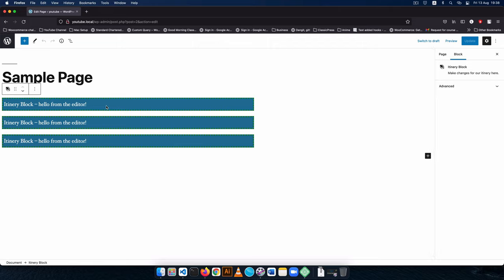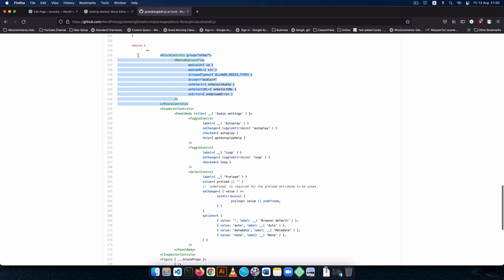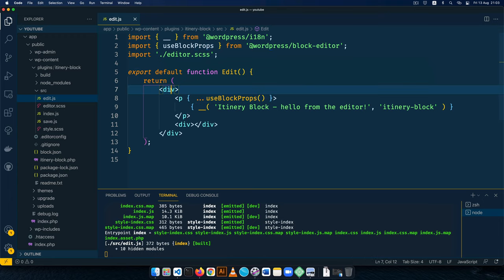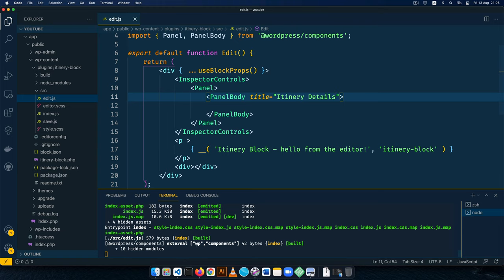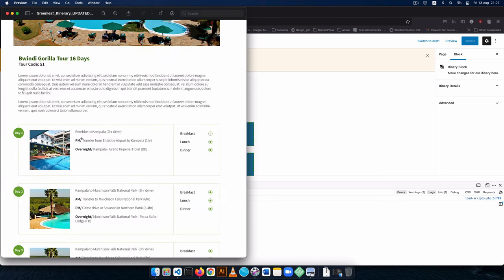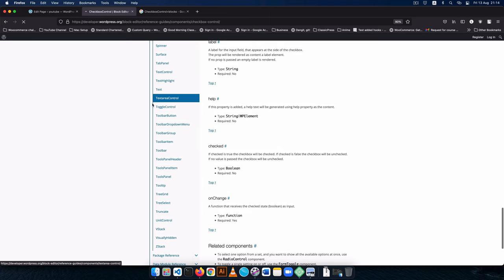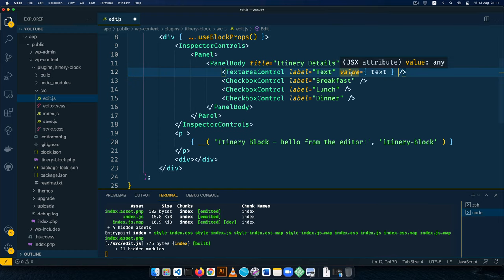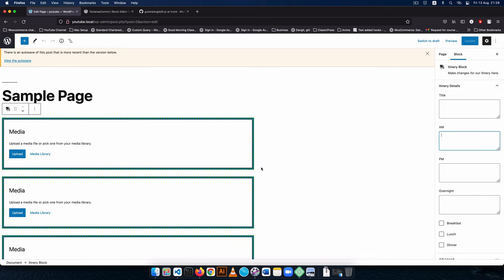Settings Sidebar:: Add Block Text, Image and Checkbox Fields - WordPress Gutenberg Block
Add new controls in the WordPress Gutenberg Block Settings Sidebar. We add Block Text, Image and Checkbox Fields using the native Javascript/React Components. We learn how to handle the Block Editor JSX and build on the first plugin we did in the previous video.

VIDEO CHAPTERS
00:00 Saving Block Settings in Sidebar
01:03 Navigating the WordPress Block Editor Library
02:03 JSX & The Block Editor
04:56 The Blocks Inspector Control
05:49 WordPress Block Panel
07:11 Using the Blocks Checkbox Control
10:29 Add Block TextArea Controls
12:52 Upload Images with MediaPlaceholder component
13:52 In-depth MediaPlaceholder component
15:07 Next video

LEARN MORE IN THE WELL CURATED PLAYLISTS BELOW